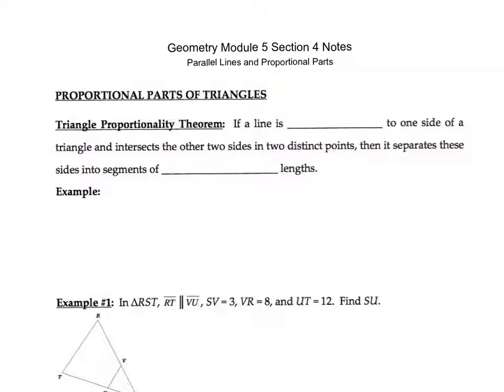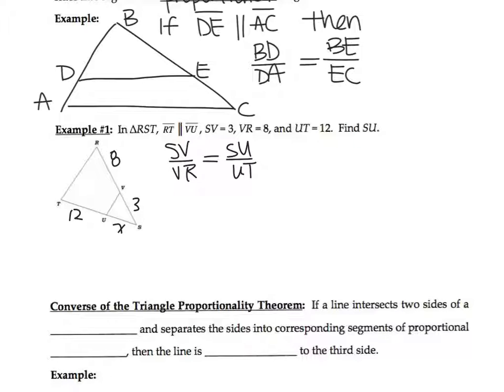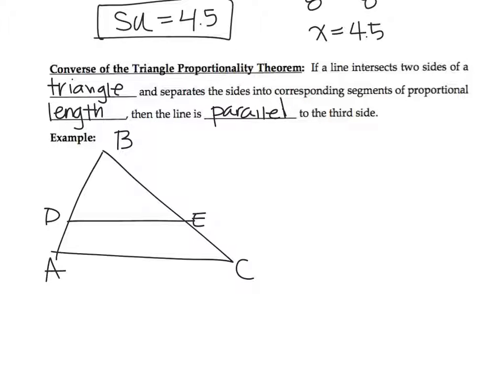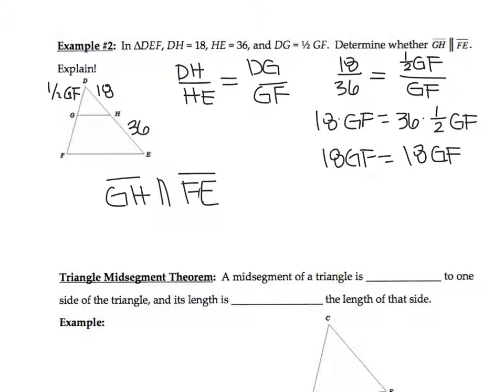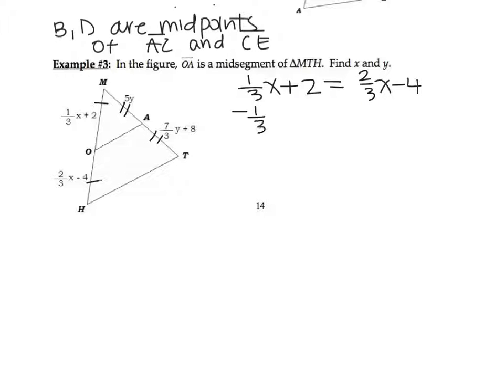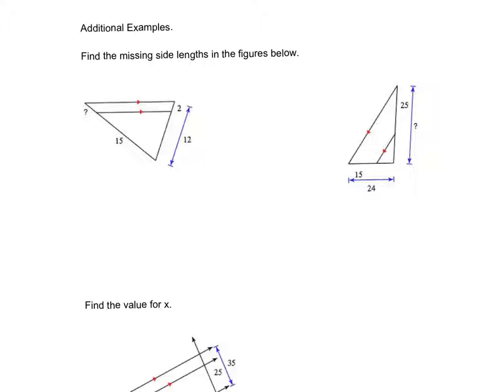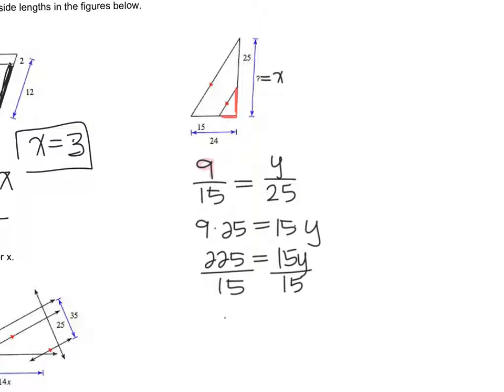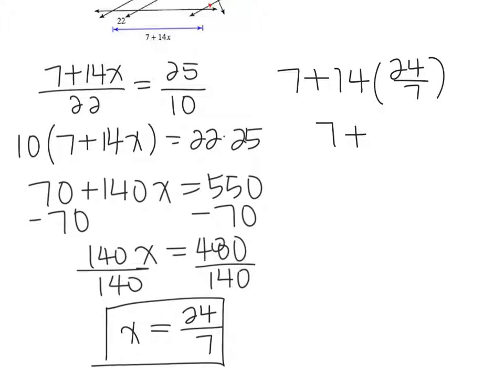Geometry Module 5 Sec 4 Notes